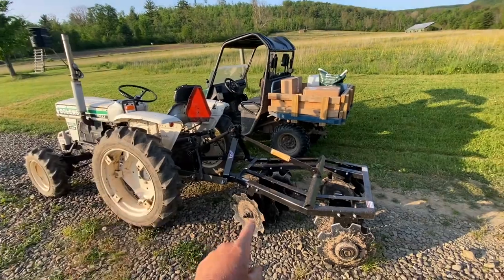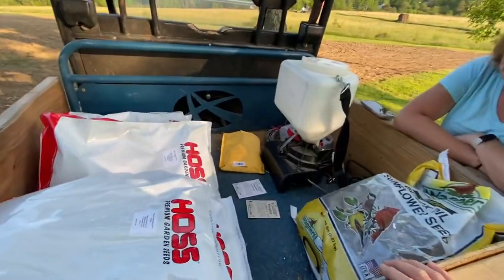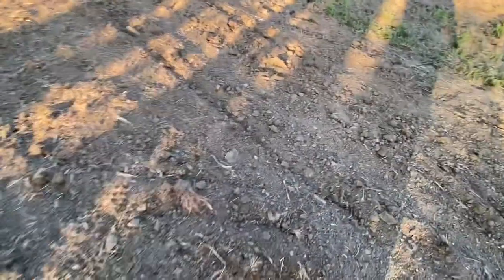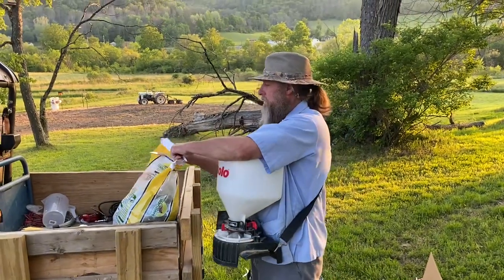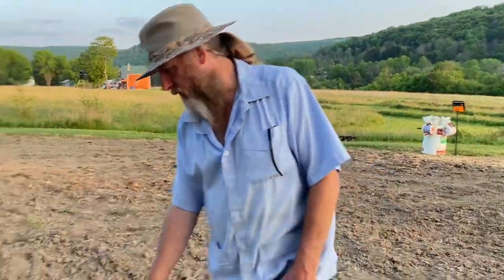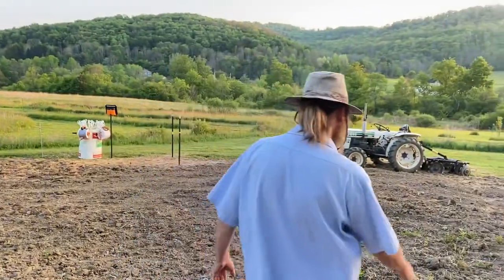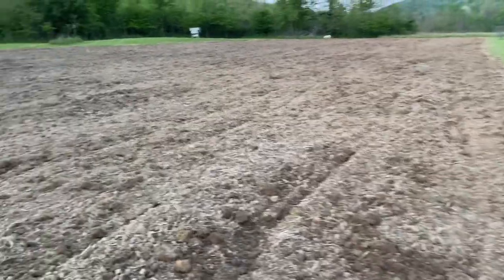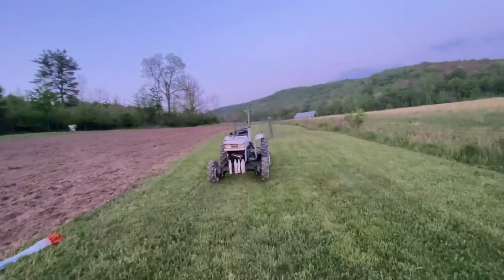Broadcasting corn Food plot number 1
Trying a new crop. Broadcasting corn then discing it under. I mixed in some Black Oil Sunflowers. On the edge, I hand planted some pumpkins. NO RAIN IN THE FORECAST FOR AT LEAST 10 DAYS.  Fingers crossed